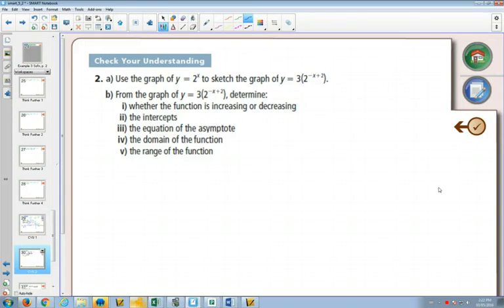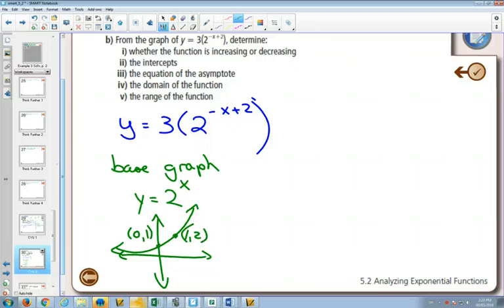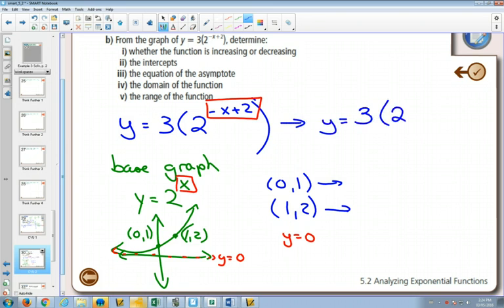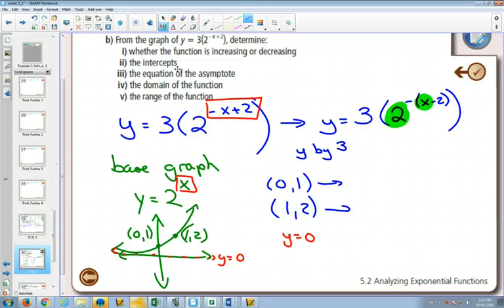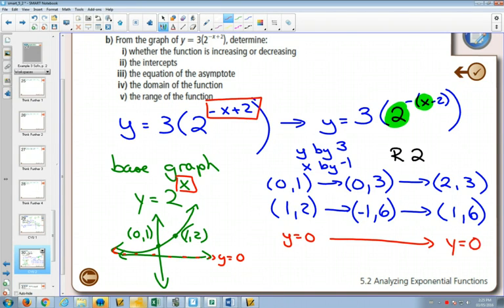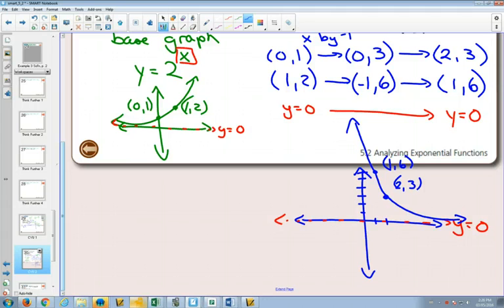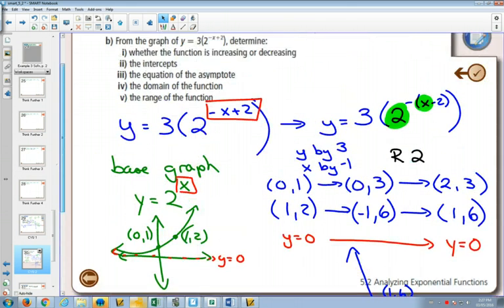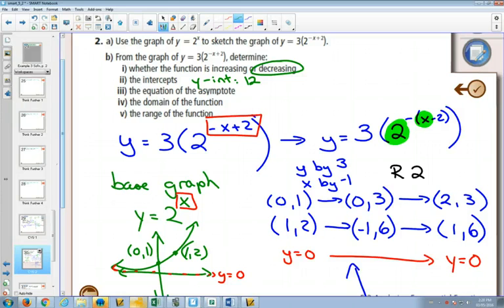40IB 5 2 Example 2